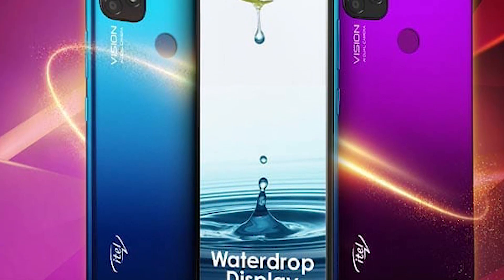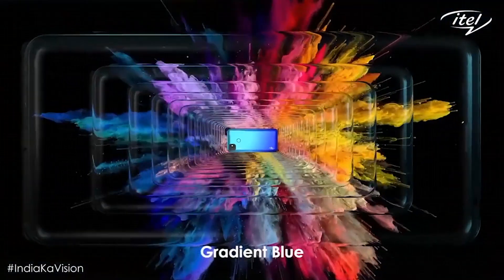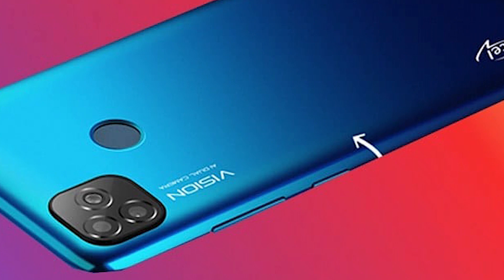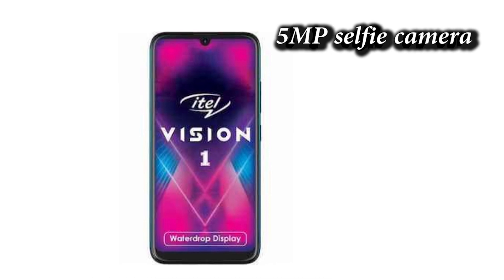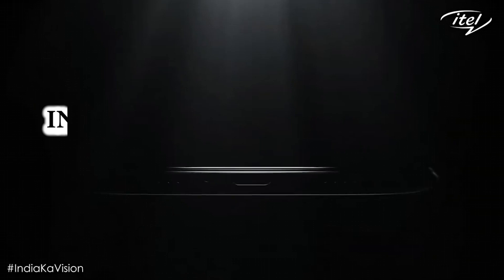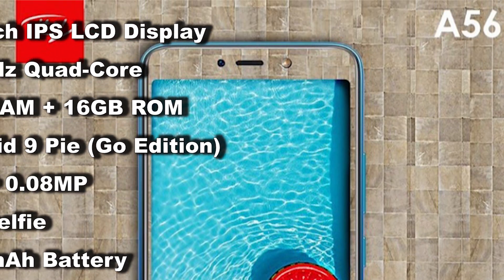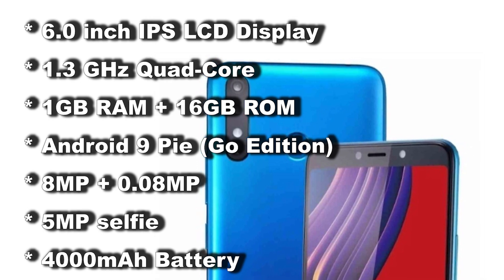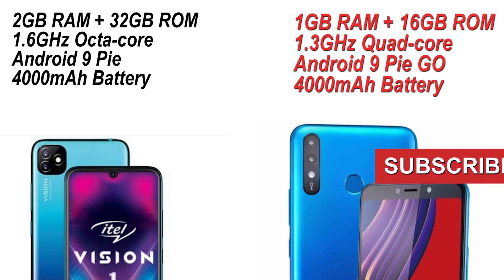iTel Vision 1 & iTel A56, Your Next Budget Device : 4G Network, Android 9